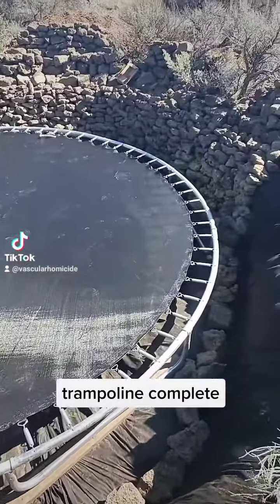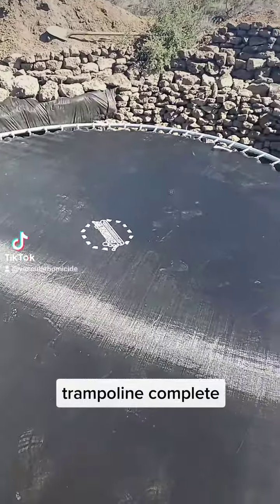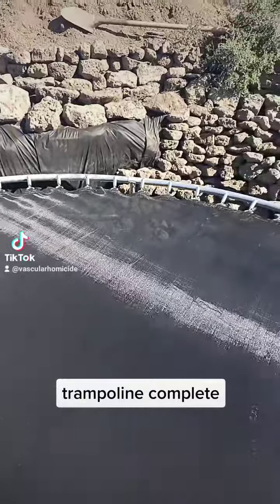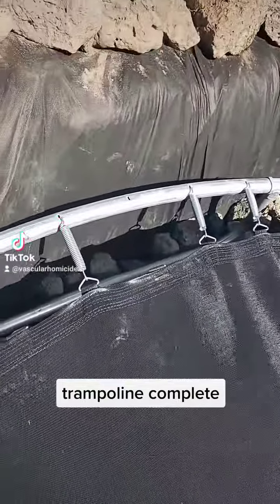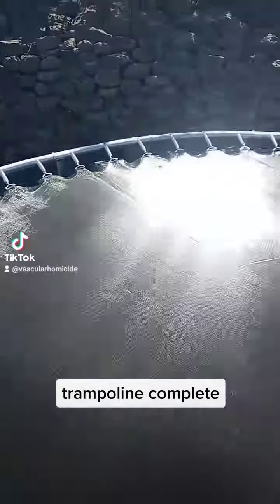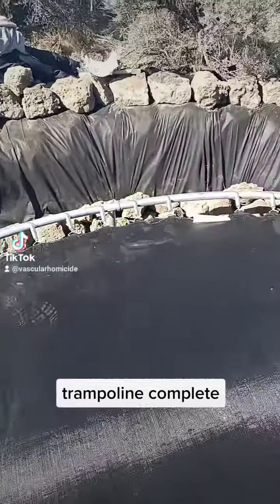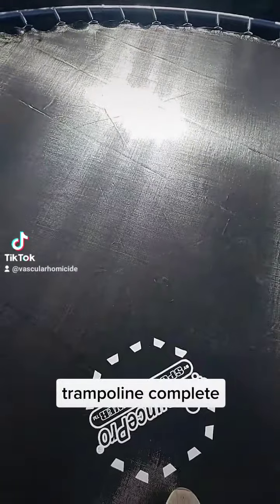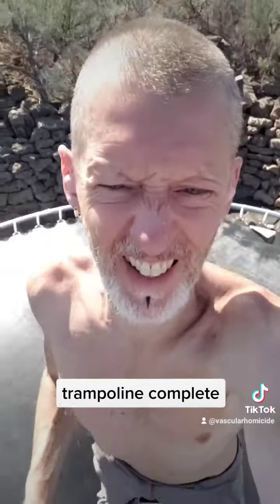WelcomeToWalter - off grid adventure 32